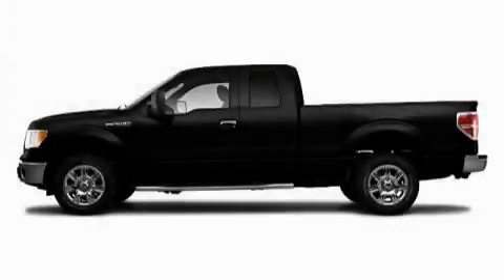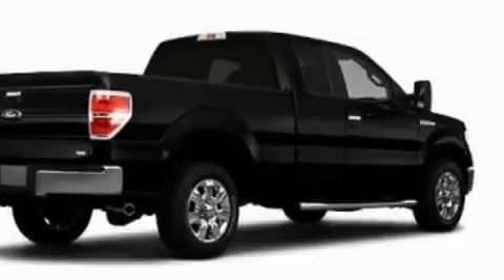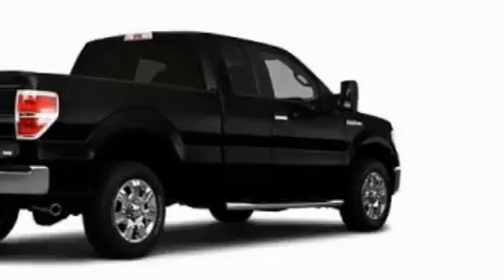2010 Ford F-150 Chattanooga TN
Year: 2010
 Make: Ford
 Model: F-150
 Engine: 5.4L V8
 Trans.: Automatic
 Exterior: Black

 Interior: Black